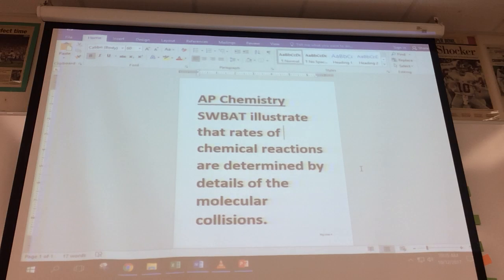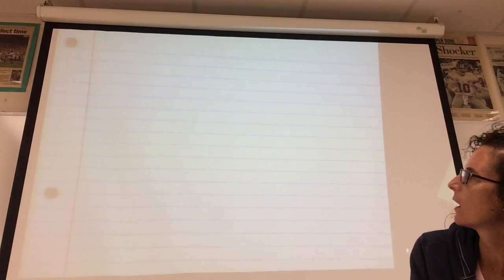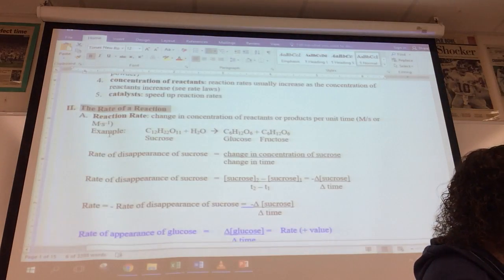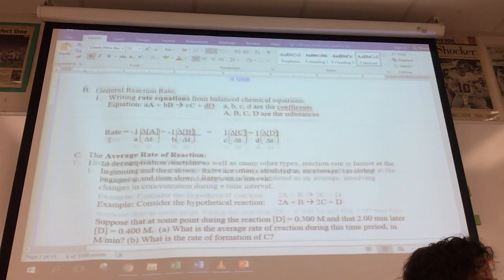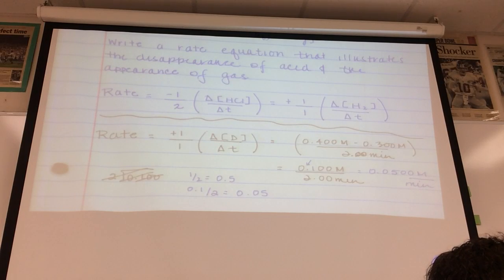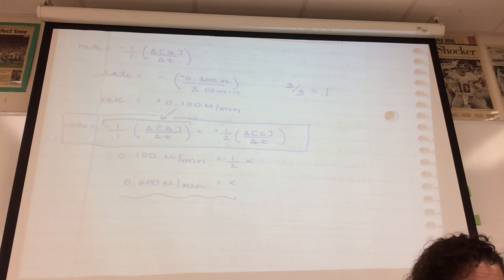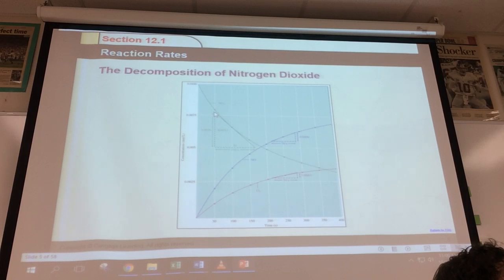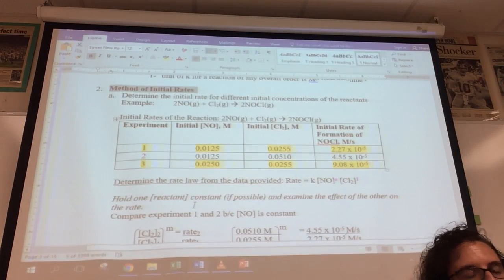APC Ch 12 Kinetics Lesson 1 Intro